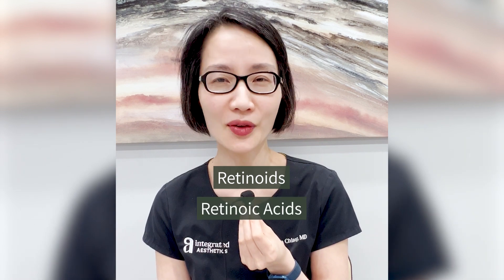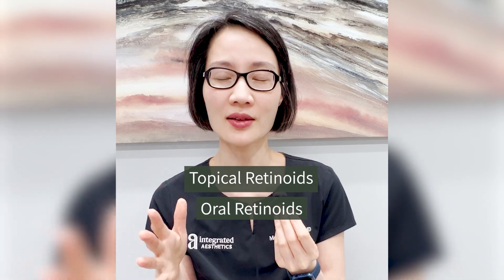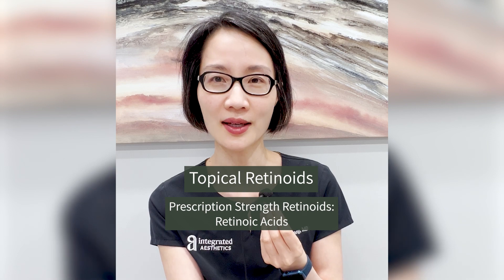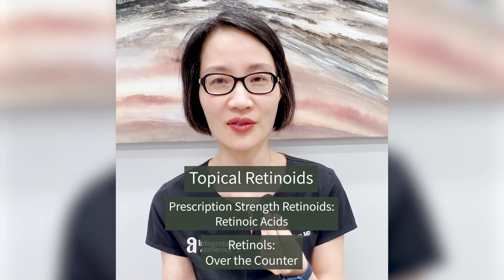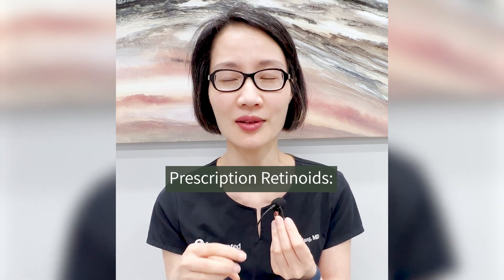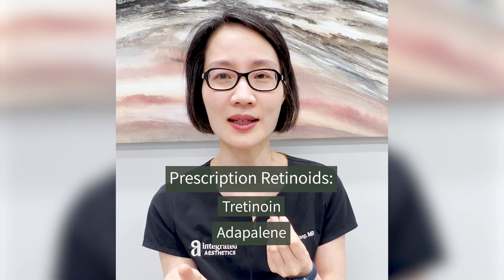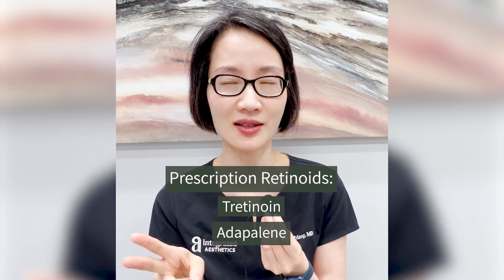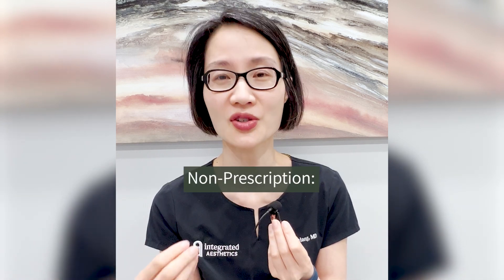The Real Difference Between Retinoids and Retinols for ANTI AGING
Do you know the difference between Retinoids, Retinoic Acids, and Retinols? 👩🏻‍🏫

First off, many people use retinoids and retinols to help reduce fine lines, wrinkles, and to help increase the production of collagen.

There are topical retinoids and oral retinoids.

Under the topical retinoids, we have prescription strength retinoids, which are retinoic acids, and then retinols which are over the counter.

The three types of prescription retinoids are tretinoin, adapalene, and tazarotene which is the strongest retinoid.

And then of course you have your over-the-counter retinols.

If you are asking yourself, “Which one is going to be best for me?” Please make sure to talk to your dermatologist to determine the right one for you since all retinoids do have the potential to be irritating.

Still have questions? Leave them for me in the comments!

**The content in this video, including text, graphics, videos, and images, is provided for general educational purposes only and is not a substitute for consulting your doctor or healthcare professional.